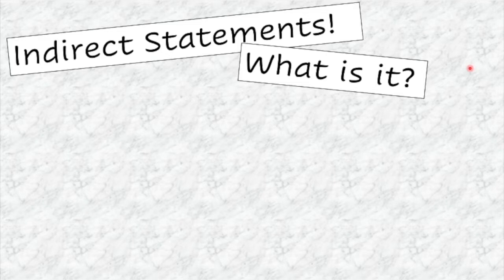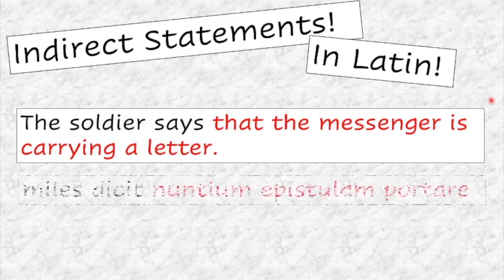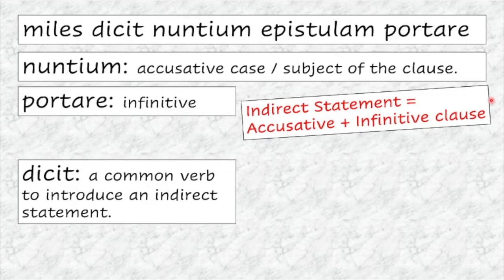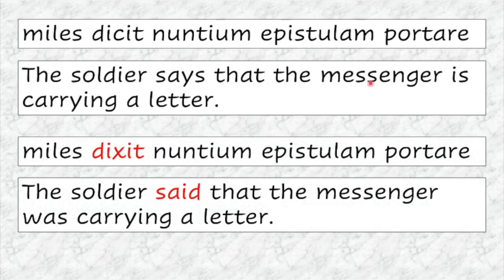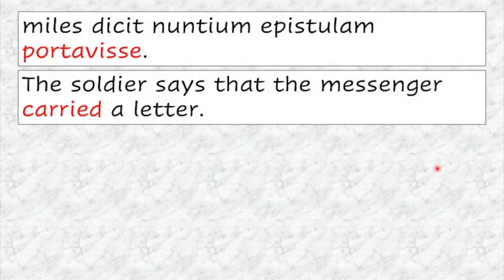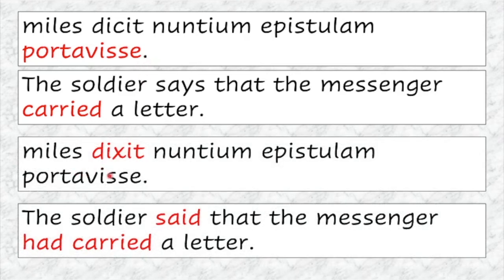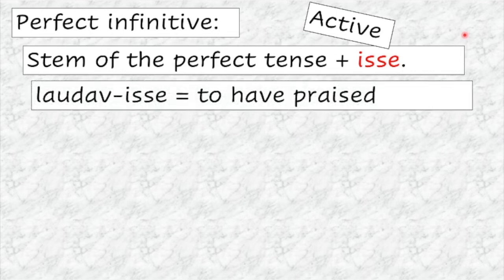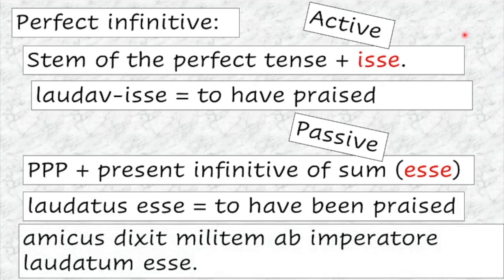Y10 Indirect Statements